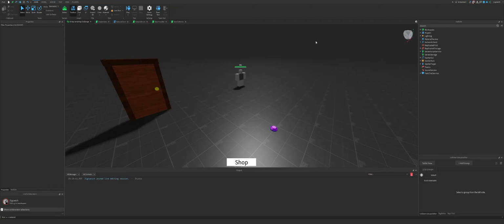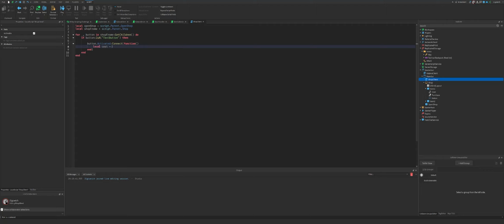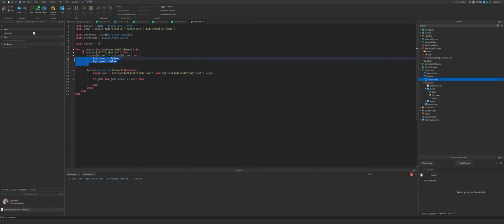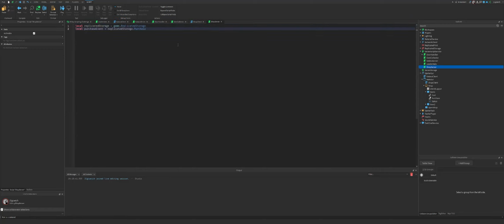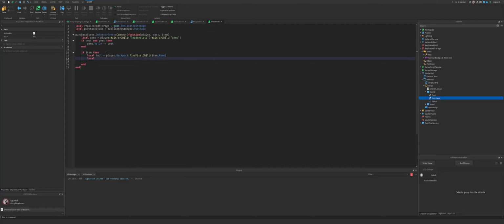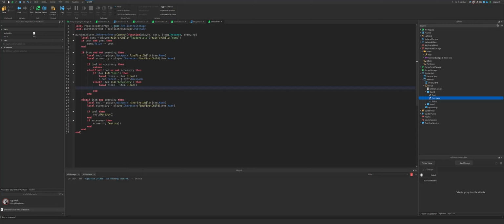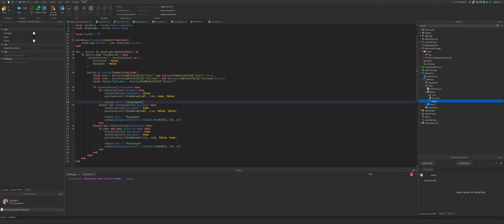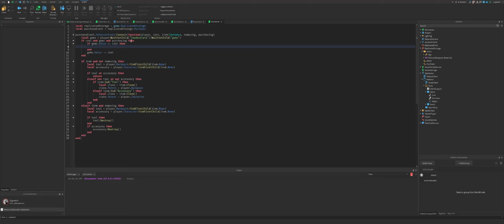Roblox Studio 30DSC | Day 5: Shop & Inventory System